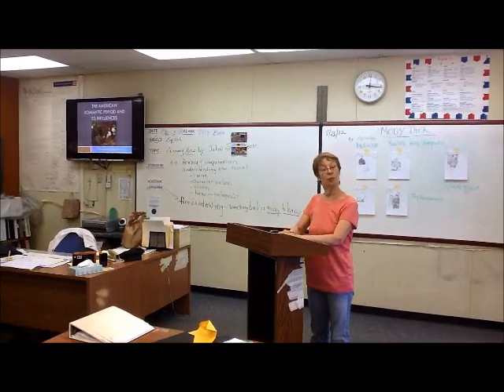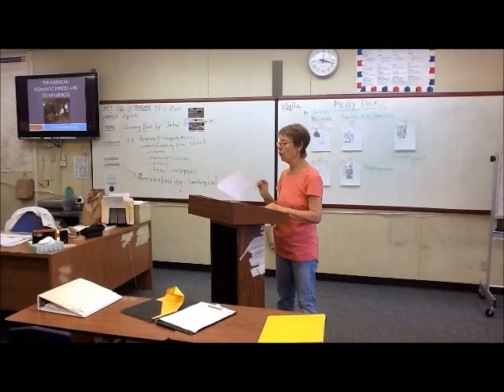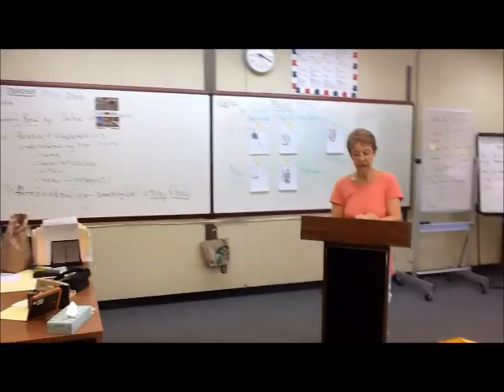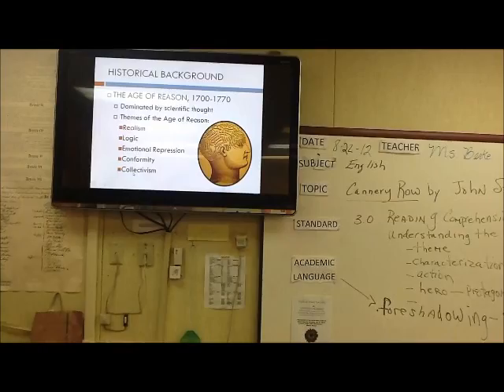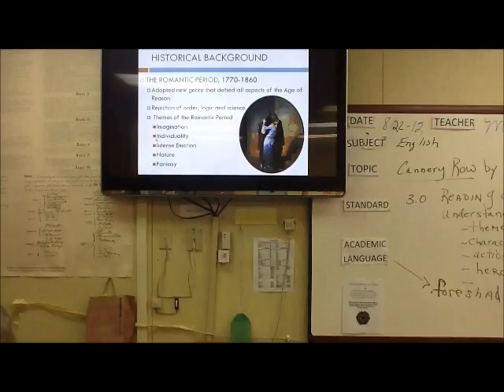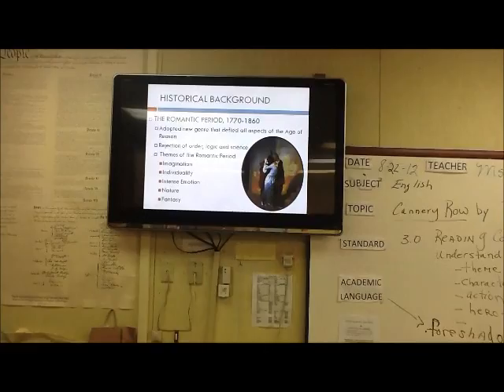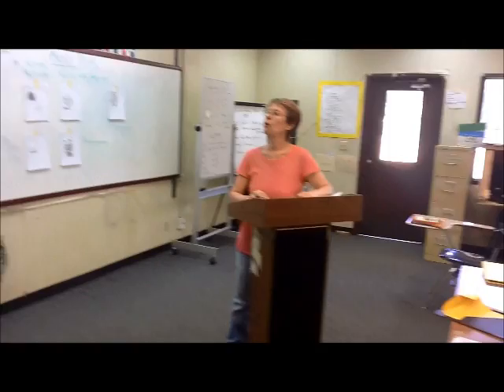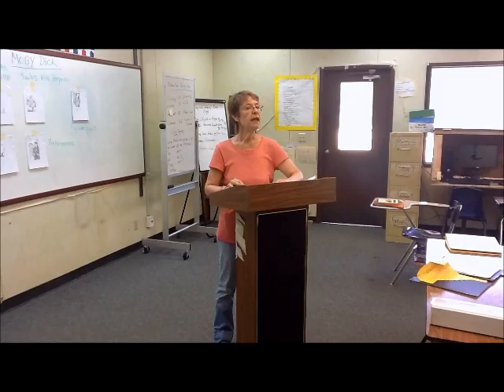Berke video presentation